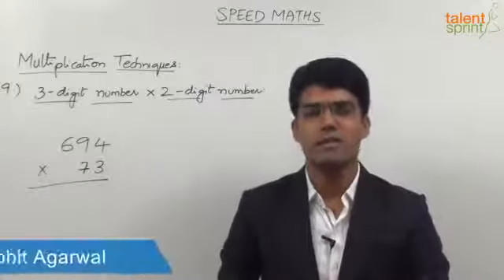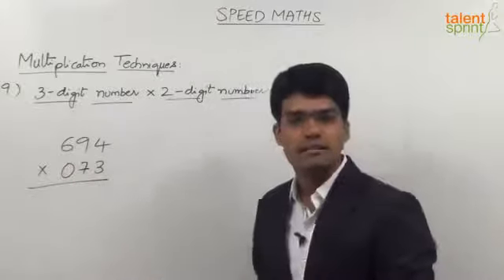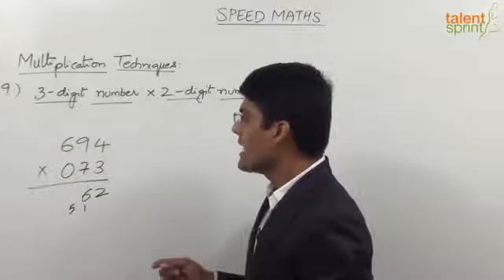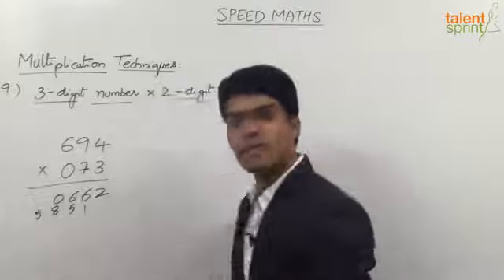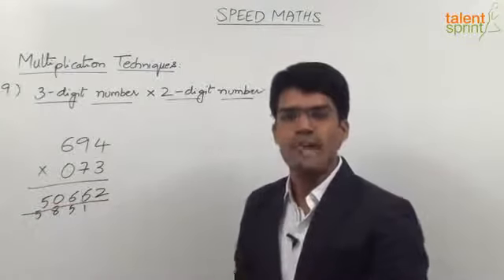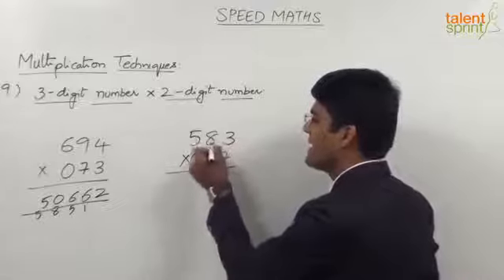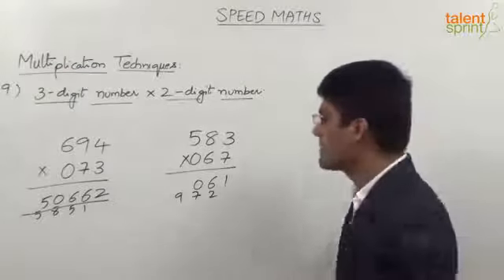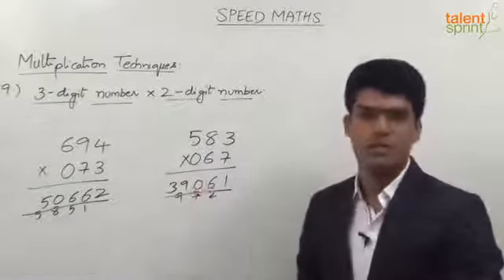Best technique to multiply 2 digit number with a 3 digit number Banking Careers YouTube